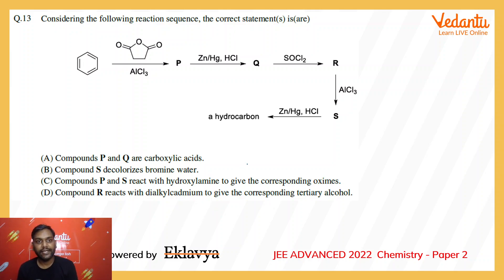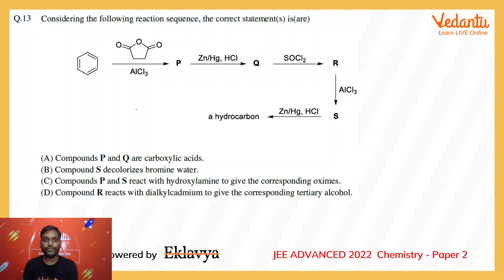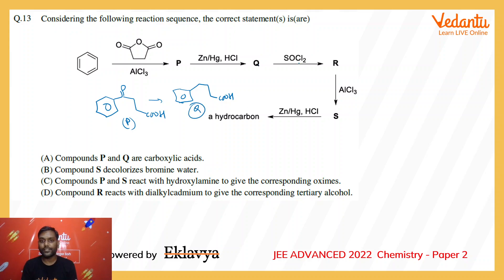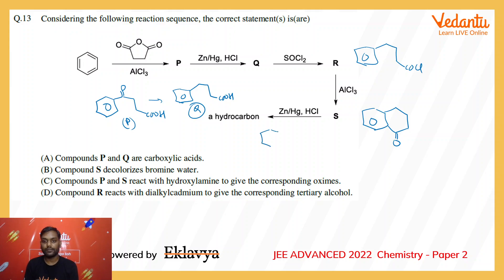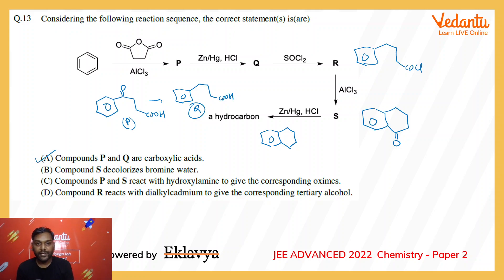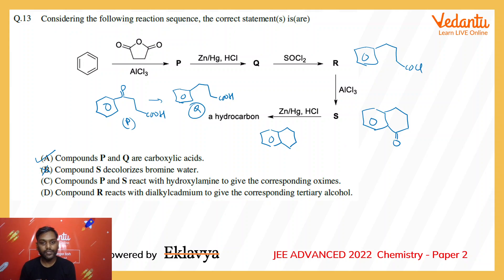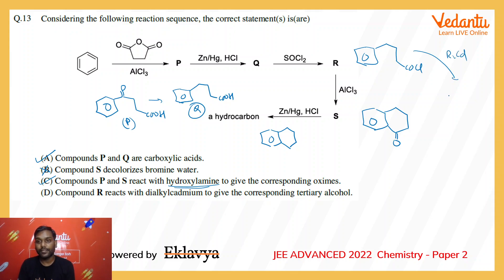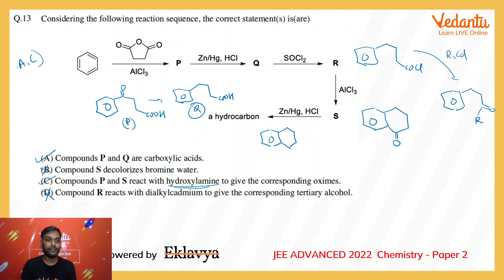JEE ADVANCED 2022 Paper 2 Chemistry Q13 MCQ Answer AC Aromatic Compounds EAS Rajeev Kumar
✅ Session PDF for "JEE ADVANCED 2022 Paper 2 Chemistry Q13 MCQ Answer AC Aromatic Compounds EAS Rajeev Kumar " ➡️
➡️ Considering the following reaction sequence, the correct statement(s) is(are)
A. Compounds P and Q are carboxylic acids
B. Compounds P and Q are carboxylic acids
C. Compounds P and S react with hydroxylamine to give the corresponding oximes
D. Compound R reacts with dialkylcadmium to give the corresponding tertiary alcohol